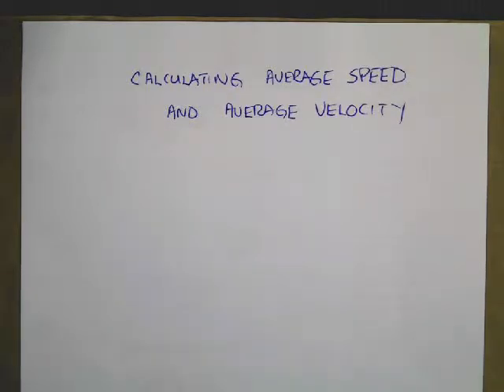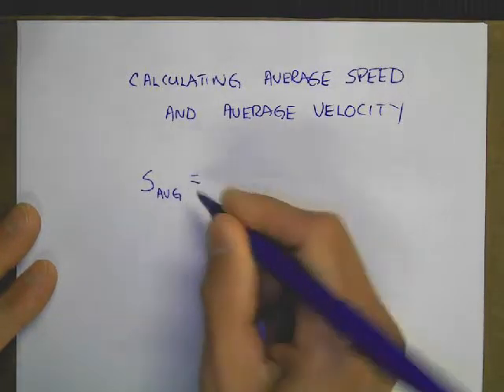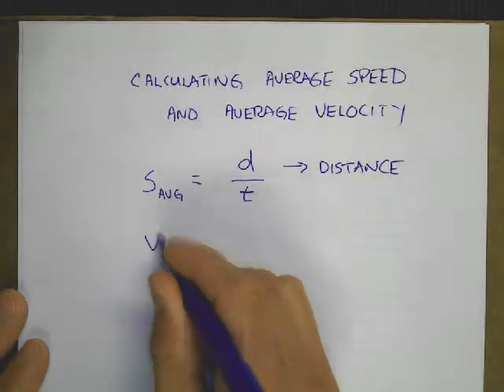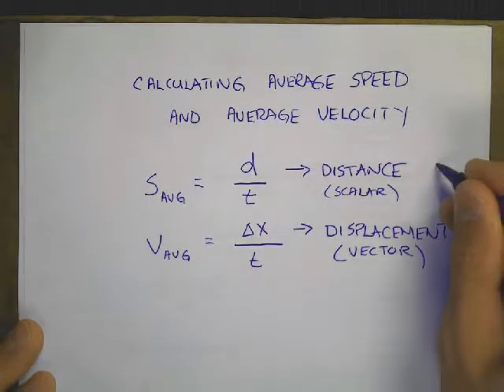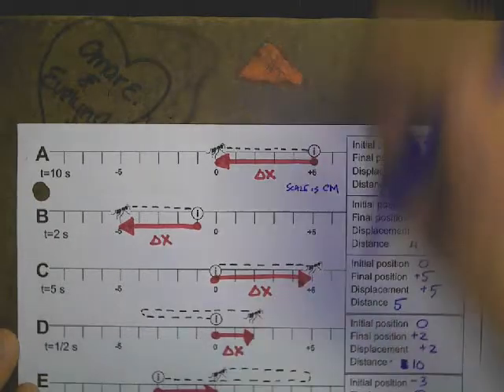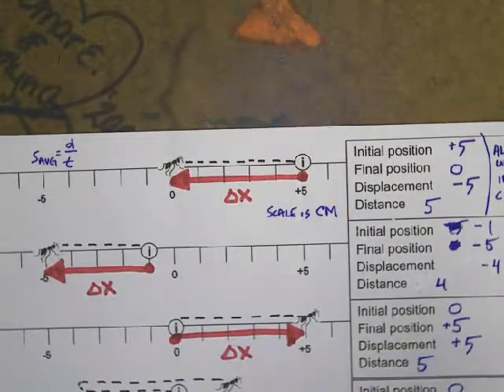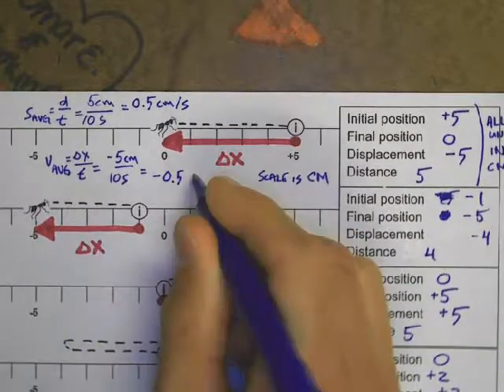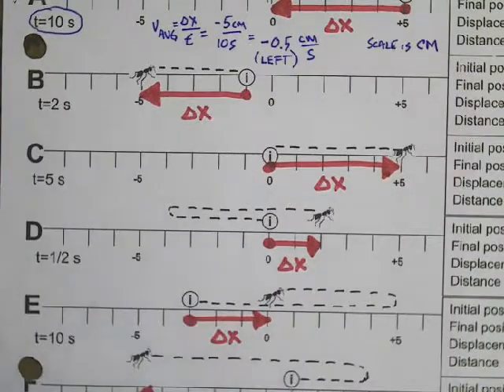Calculating Average Speed and Velocity for Ant